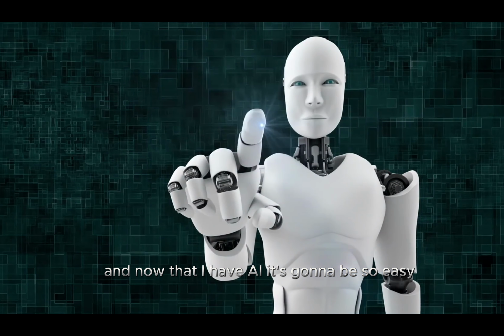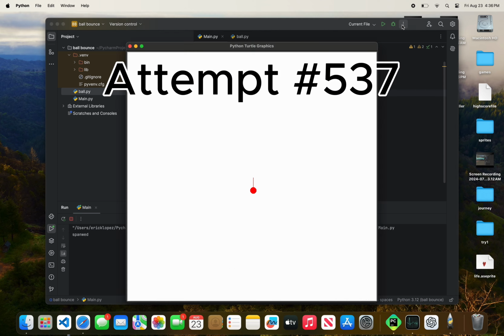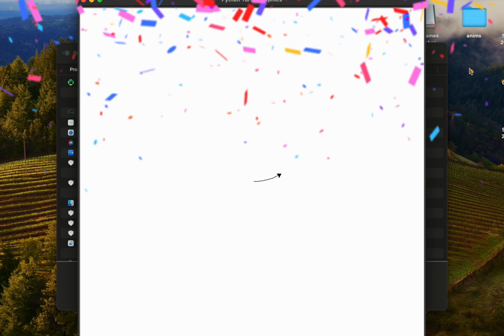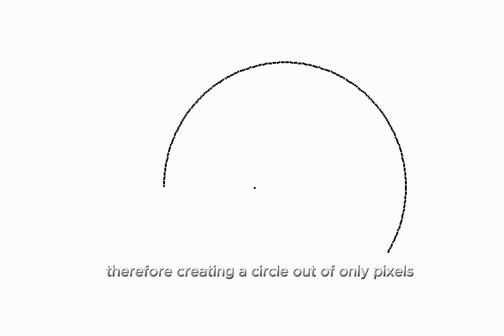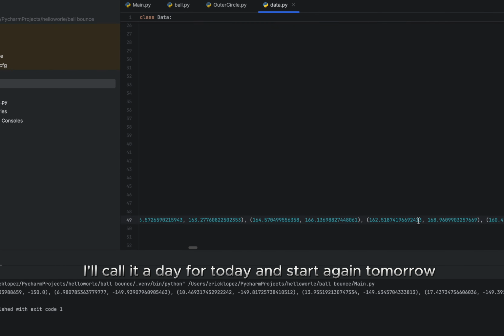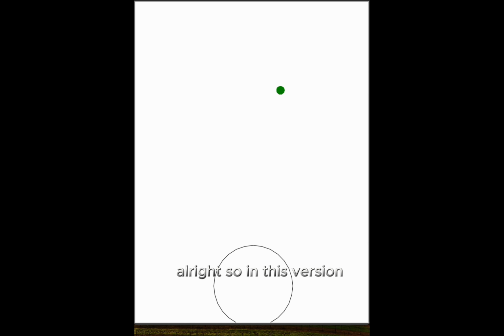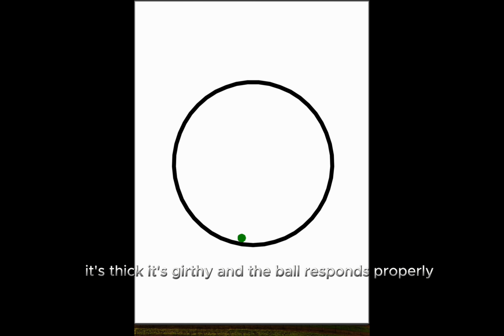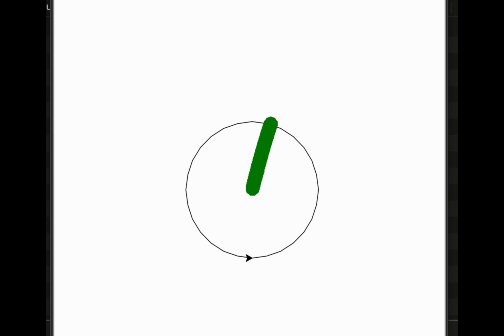Using Ai to help me create tiktok ball bouncing in circle videos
People love to see a ball bounce inside a big circle so why not make my own ball and circle.